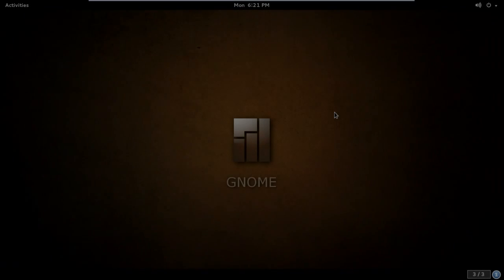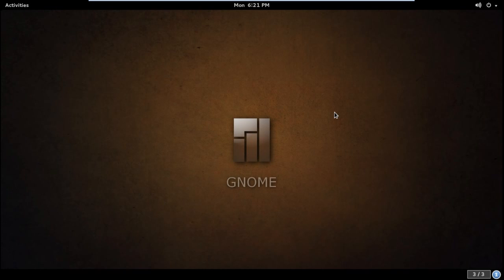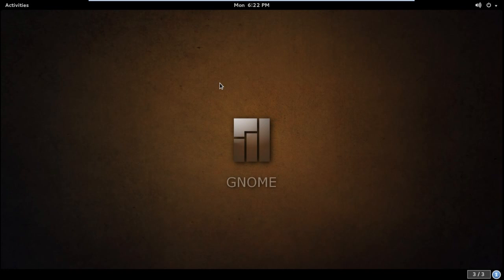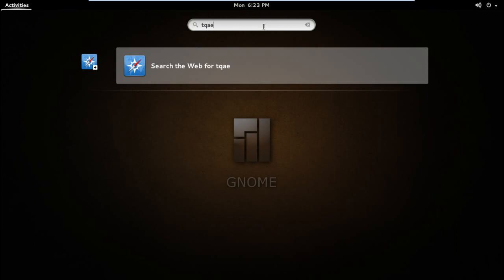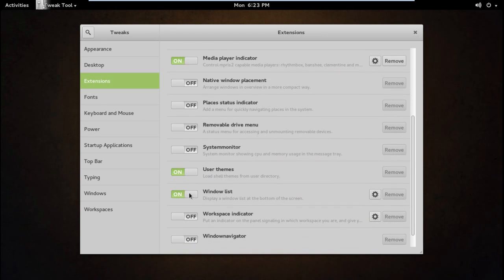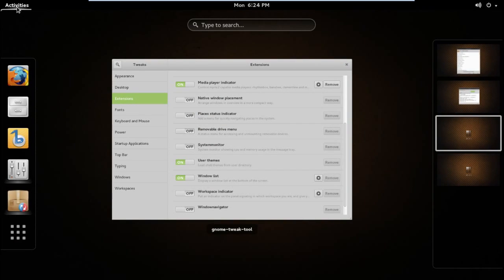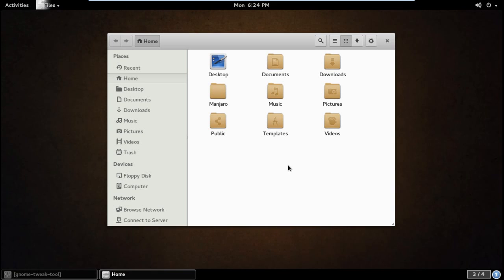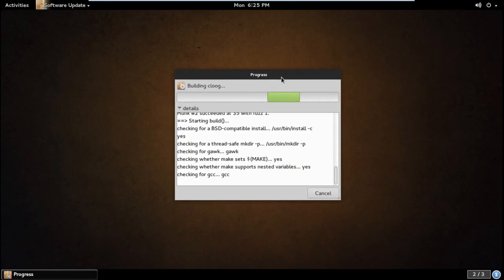Manjaro Gnome Linux- Incredible Speed